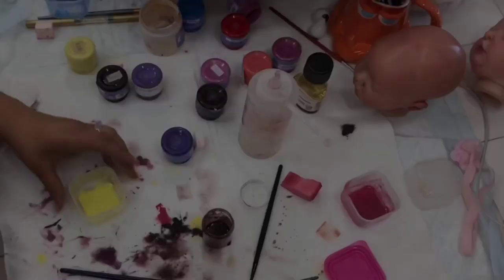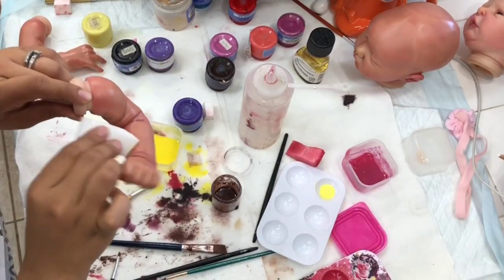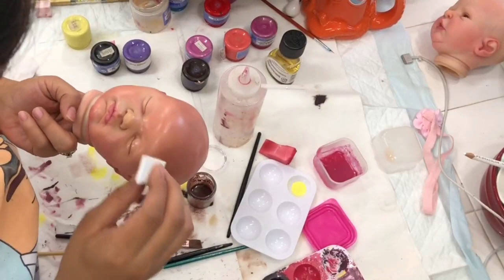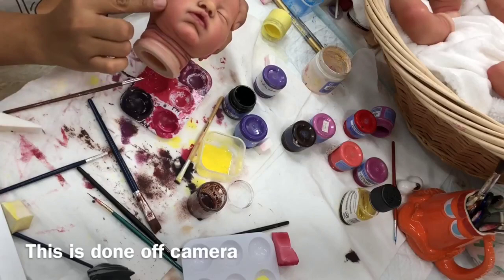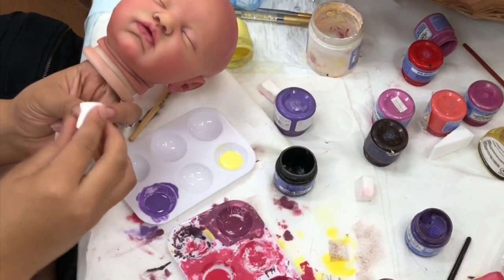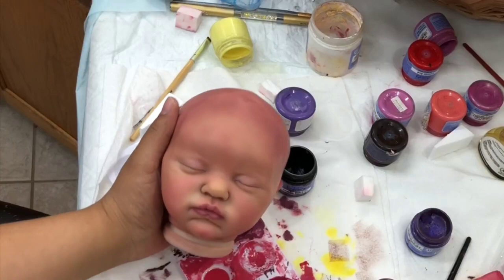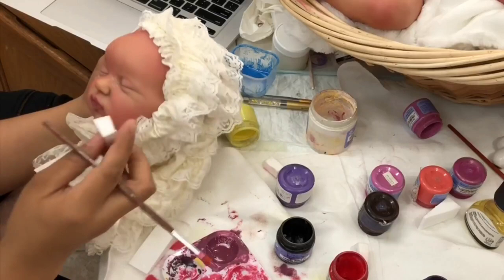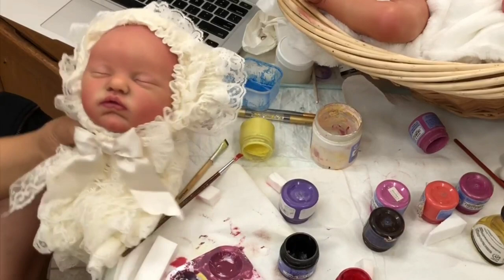PART 10: Ethnic Reborn Doll Painting Tutorial| YELLOW WASH & DETAILS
Hello, my beautiful souls.
Thank you so much for tuning in. I appreciate you, your time, and your attention.

Anyway, in 2018, I created this tutorial. It has never been public until now (July 28, 2021). This tutorial has been created with so much love and passion for the art, and the people that want to learn it.

I am a self-taught artist. I have loved art and creating it for as long as I can remember. I am beyond ecstatic that I found the reborns back in 2011; and, decided to devote my time, endlessly, to perfecting my own reborn art.

I hope this tutorial brings you a lot of joy, insight, and appreciation for these dolls.

I love you guys so much! Have fun.

6569 N Riverside Dr.